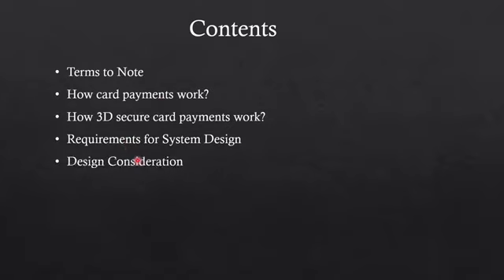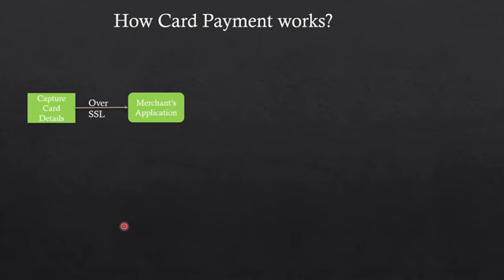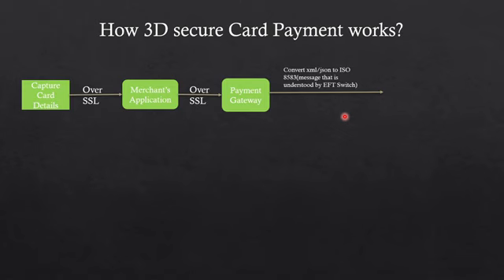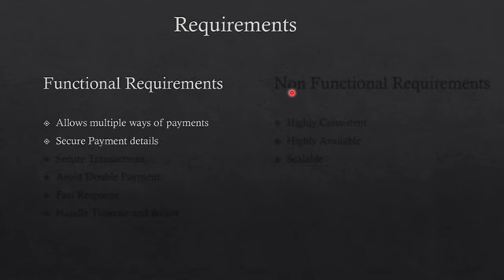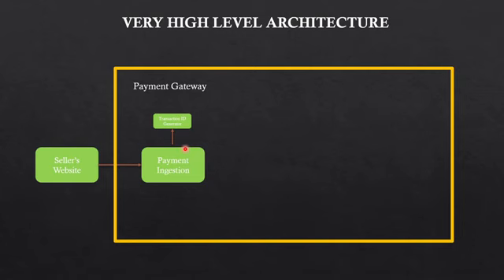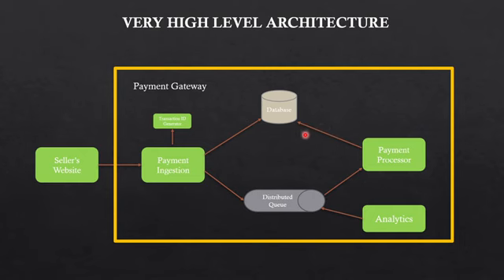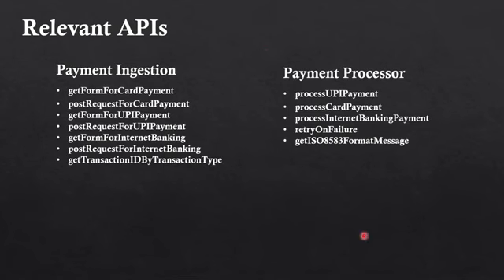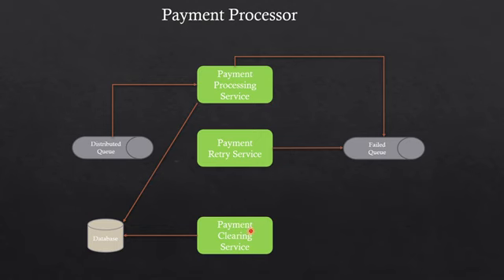#38 Card Payment Processing | Visa Mastercard | Payment Gateway System Design | @BankingPayments​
How Cards payments Works ?
How 3D secure Payment works ?
Payment Processor